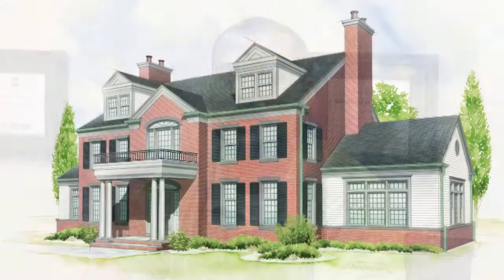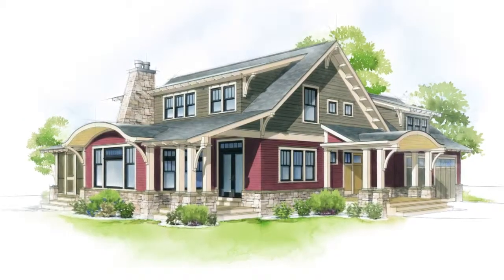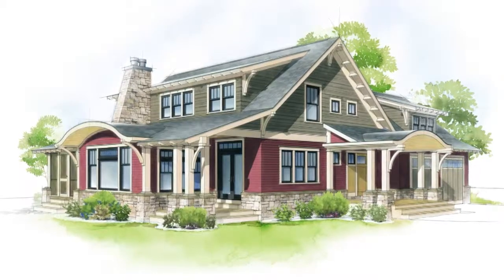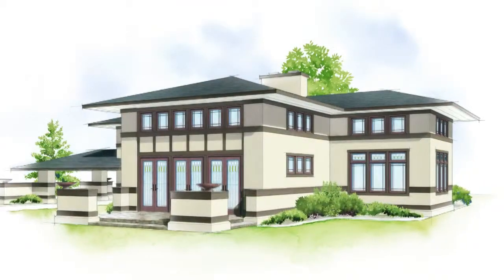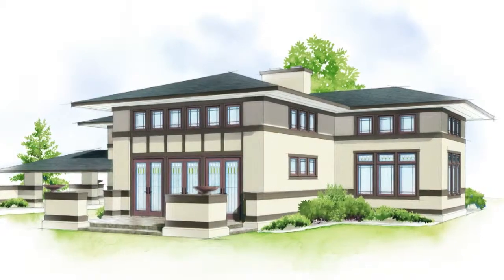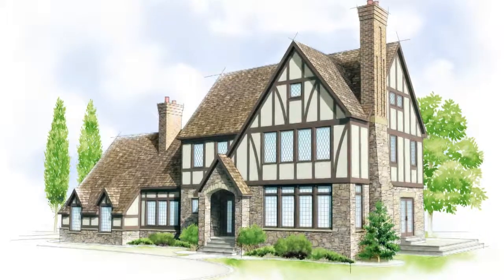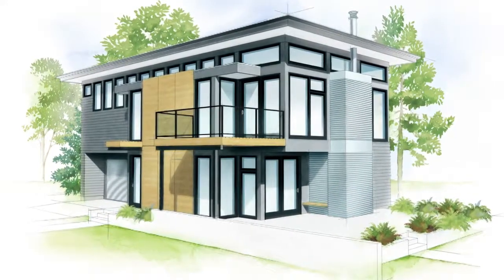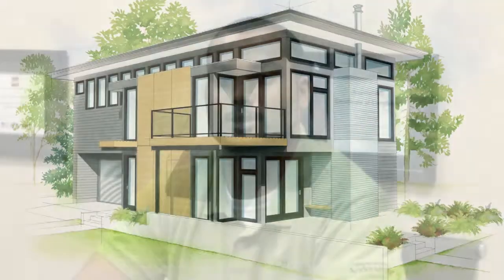Window Grilles: What grille patterns match your home?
Opal Enterprises wants you to have an understanding of what grille choices work the best with your unique home! We offer illustrations and window descriptions to help make your choices easier!

Opal Enterprises installs Siding, Windows, Roofs, Gutters, Doors & more exterior upgrades. We serve a 30 mile radius around Naperville IL, Including St Charles, Wheaton, Lisle, Downers Grove, Orland park & tinley park.

Opal Enterprises Inc
127 Ambassador Dr Ste 159,
Naperville, IL 60540